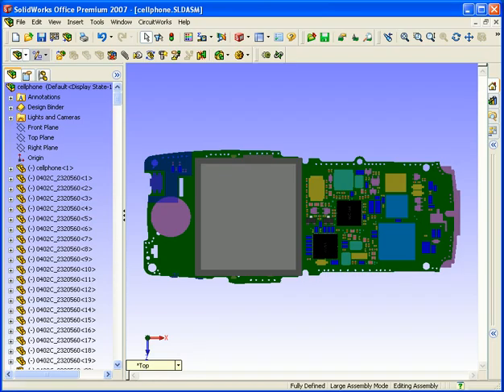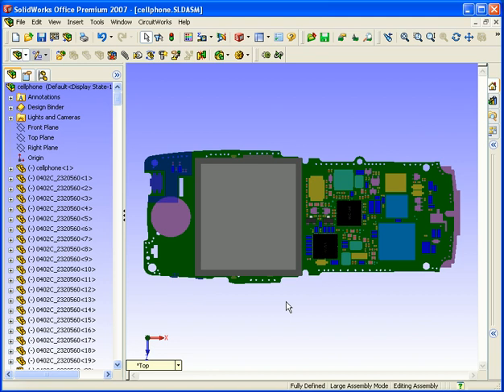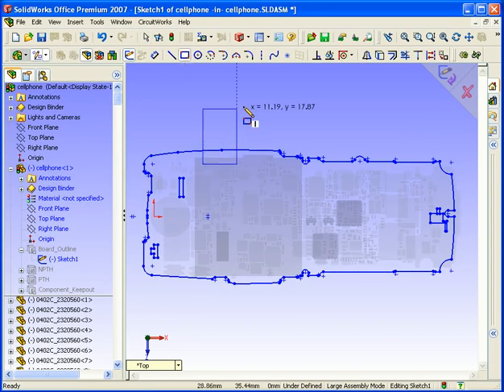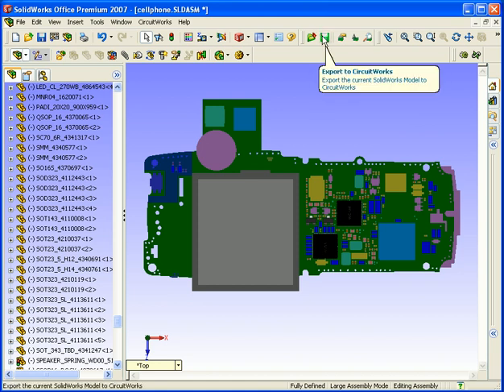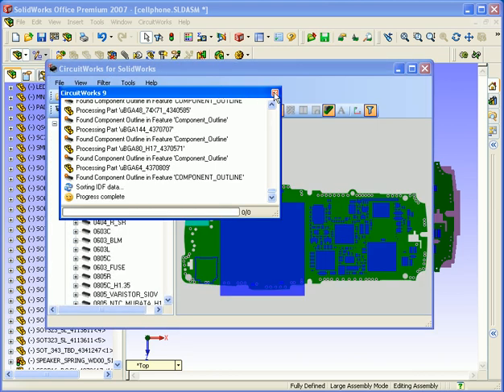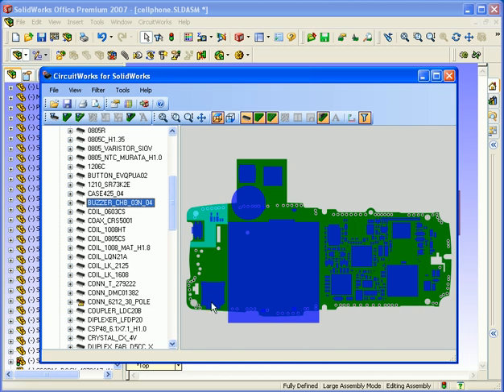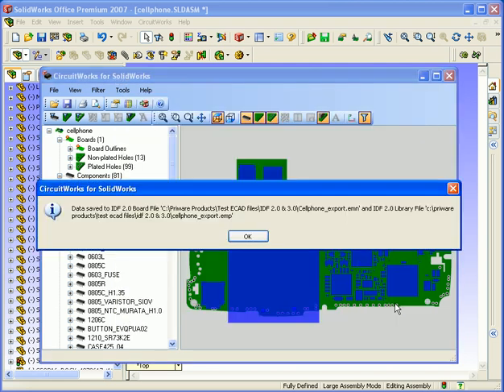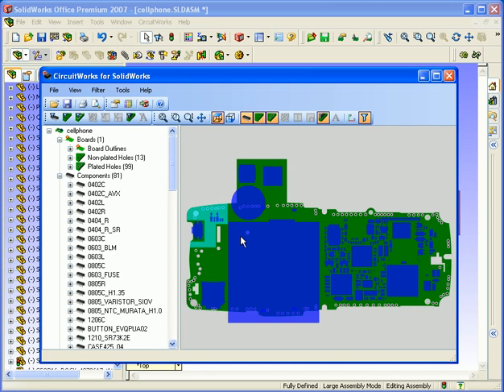Circuitworks - Exporting a SolidWorks Model into CircuitWorks.avi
This video shows how a SolidWorks Assembly can be exported out of SolidWorks into CircuitWorks using CircuitWorks, and how the data can then be saved as an IDF file for use in an ECAD system.